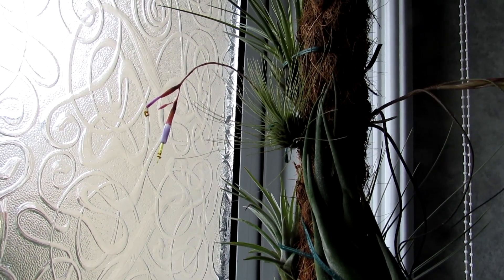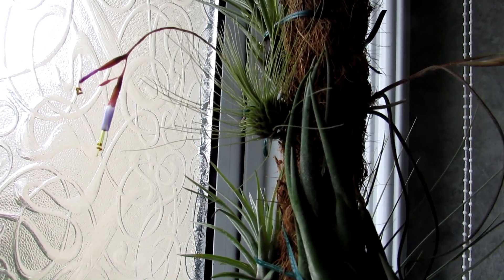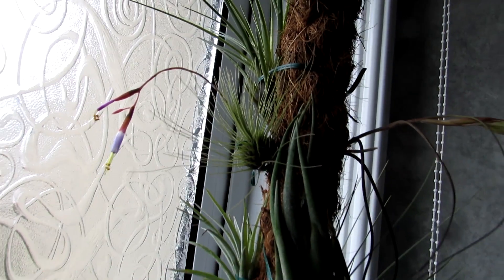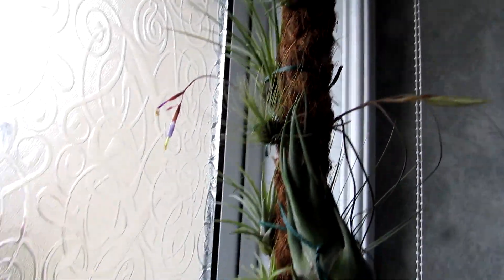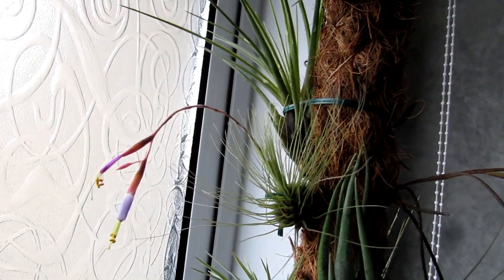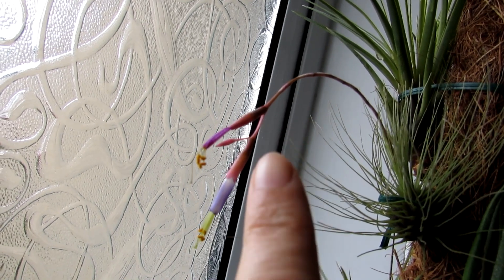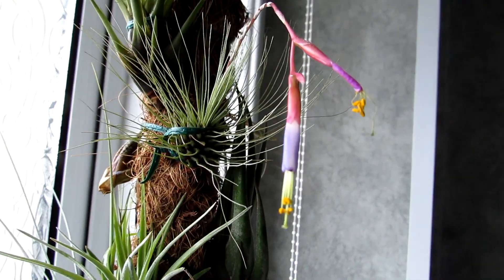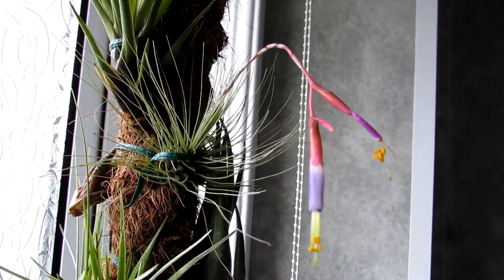Our Tillandsia fuchsii V. gracilis - Airplant in beautiful bloom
Hi Guys :-D we are so happy to see our Tillandsia fuchsii V. gracilis Airplant in beautiful flower today and wanted to share the beauty with you all :-D